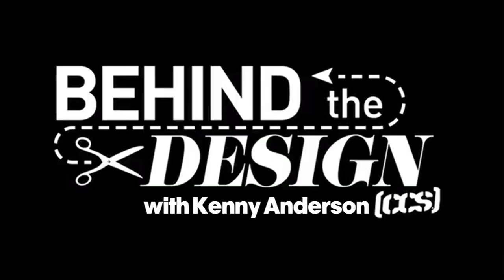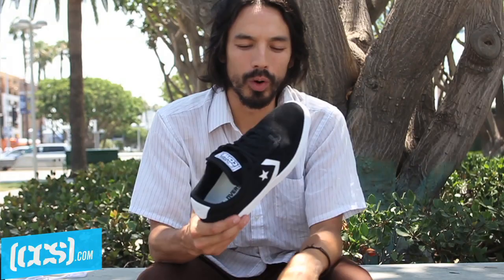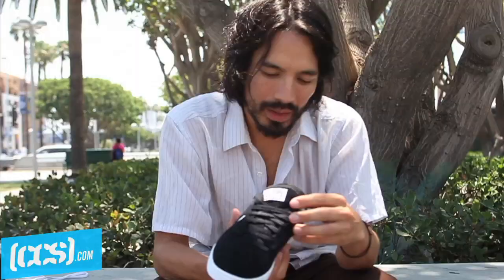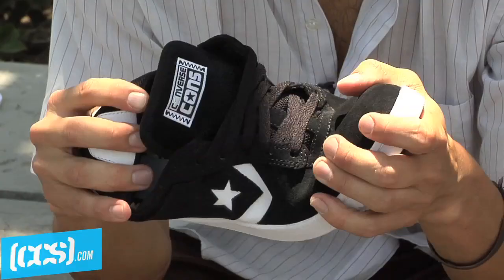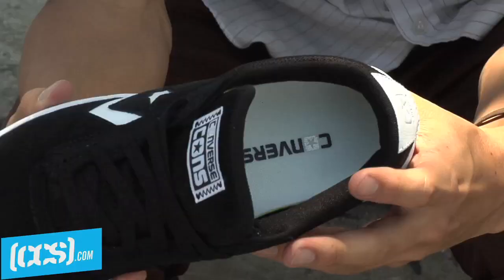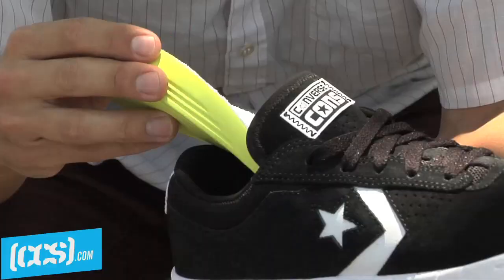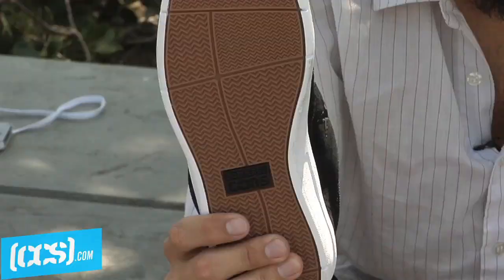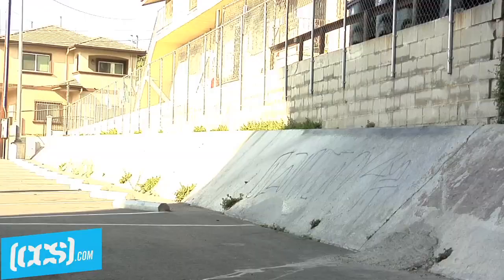Behind The Design | The Cons KA-II With Kenny Anderson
Going Behind The Design today is Cons Pro Kenny Anderson to introduce his brand new pro model from Cons—the KA-II. For a clean and classic looking skate shoe, the KA-II is jam packed with invisible technology and skate specific features that makes a huge difference in the way the shoe looks and feels on the board. Primarily the KA-II comes equipped with Lunarlon—giving it extra cushion and a longer life. Check out more of what's under the hood of the KA-II from Kenny above and click over to CCS to grab a pair.